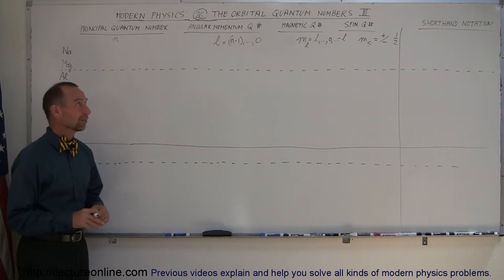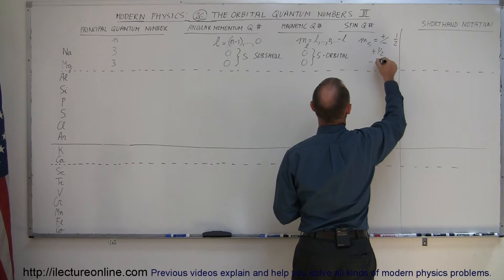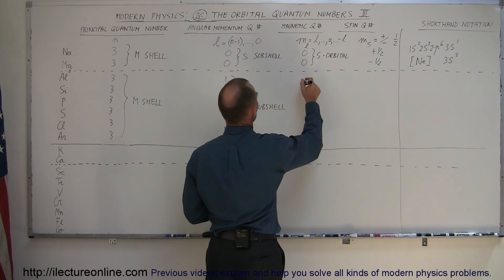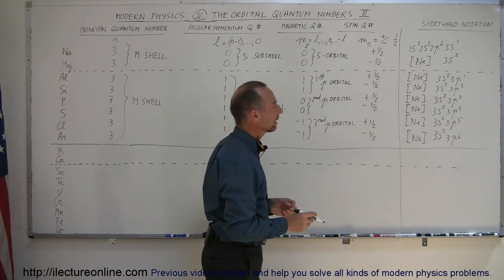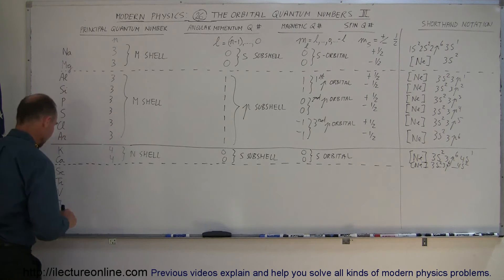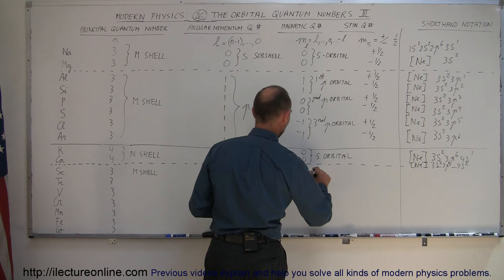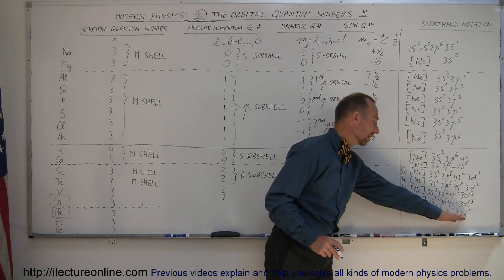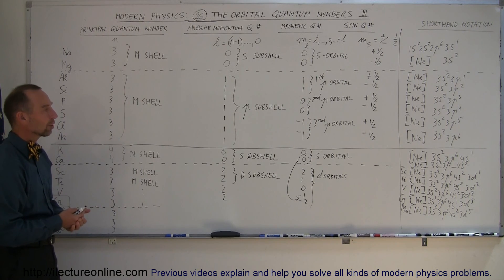Physics - Modern Physics (26 of 26) Orbital Quantum Numbers III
In this video (Part 2 of 3) I will explain the orbital quantum numbers from Na to Co on the periodic table.